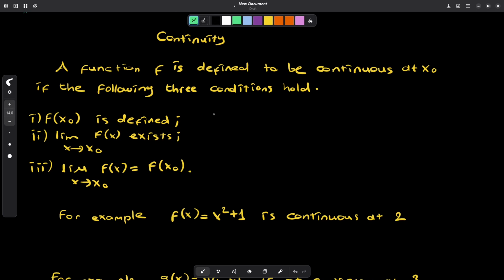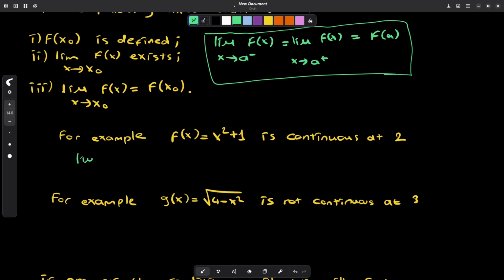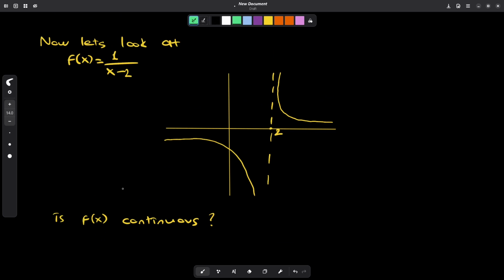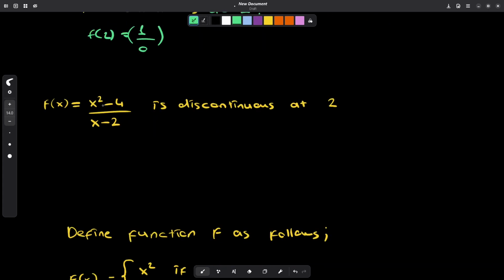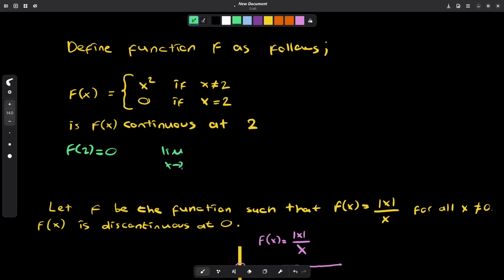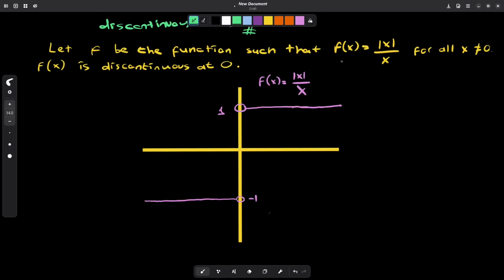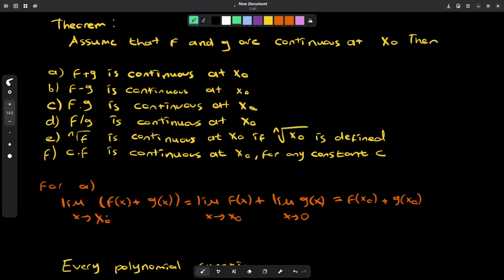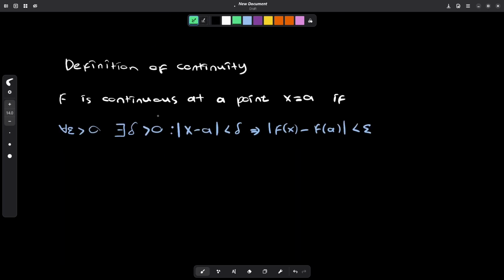Continuity(continuous functions)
continuity at a point continuous functions.